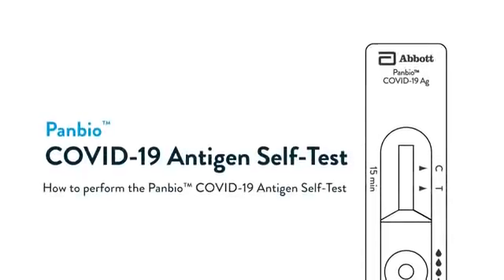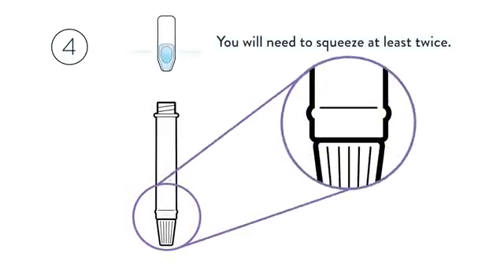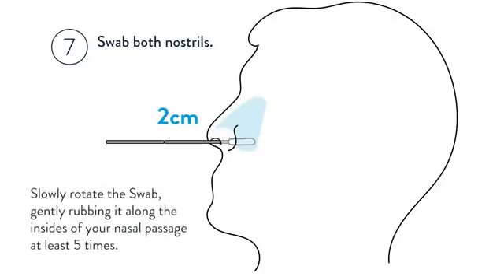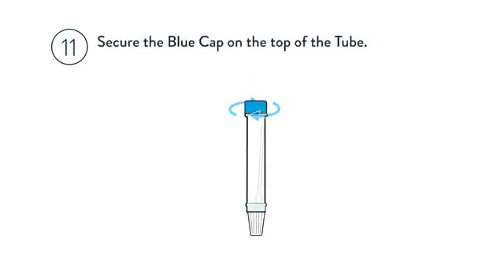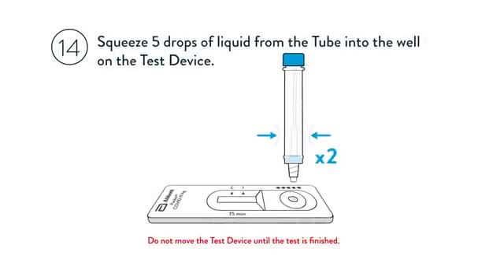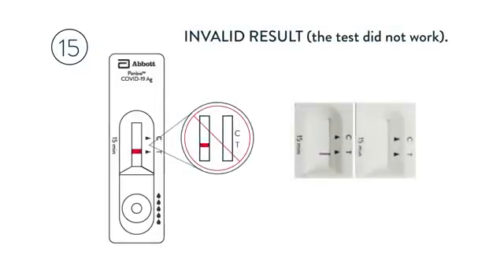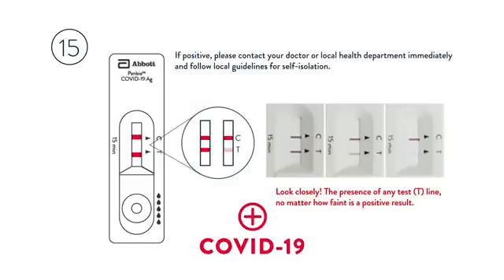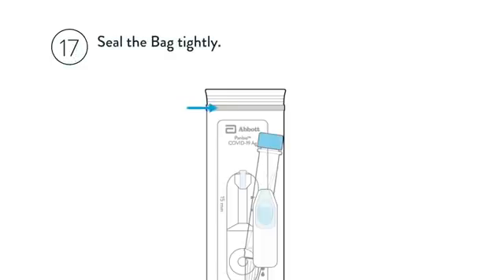How to perform the Abbott PANBIO™ COVID-19 Antigen Self-Test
Abbott Rapid Diagnostics Health Corp.

PANBIO™ COVID-19 Antigen Self-Test Technical Support